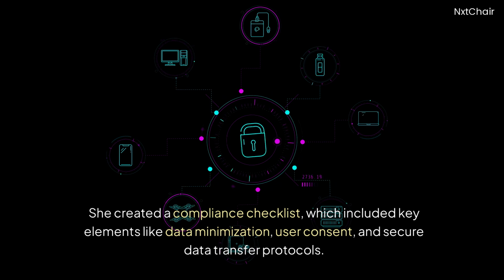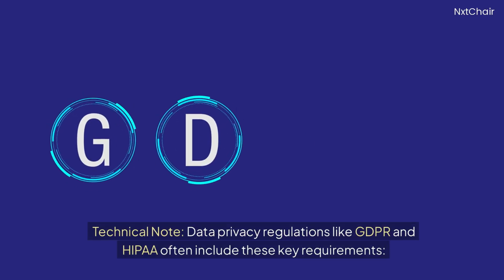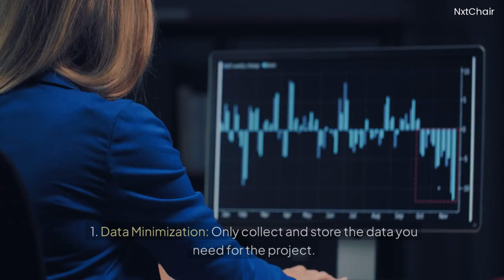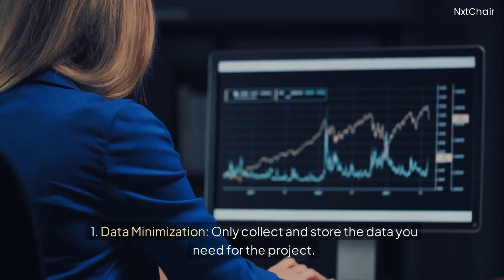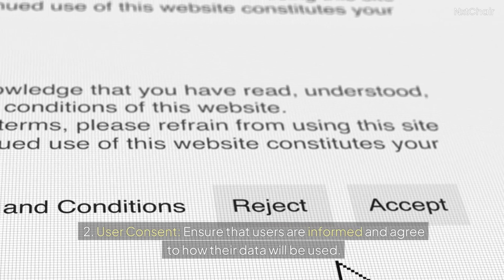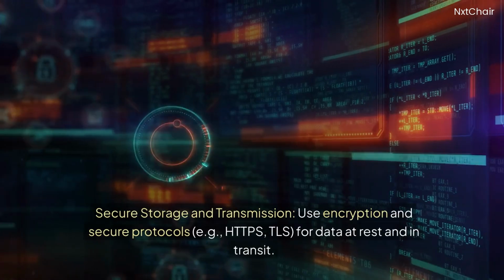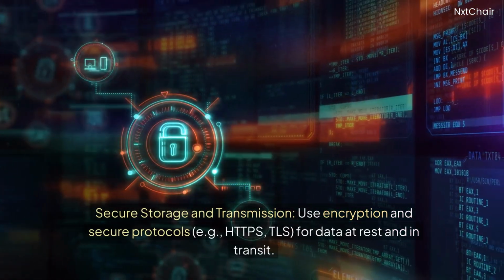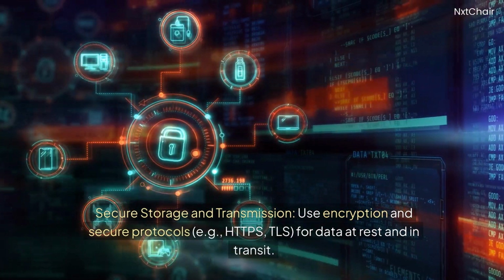How to Manage Data Privacy and Compliance Risks in IT Projects: Essential Strategies for Success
Join us for an in-depth exploration of how to manage data privacy and compliance risks in IT projects, ensuring data security and regulatory success. 🚀

Data privacy and compliance are critical challenges for IT projects, especially with regulations like GDPR, HIPAA, and CCPA. Failure to address these risks can lead to costly fines, data breaches, and reputational damage. In this video, we follow Sarah, a project manager, as she navigates these challenges and learns essential strategies to protect sensitive data and ensure compliance.

🔑 In this video, you’ll learn:
✅  How to identify and understand data privacy regulations for your project
✅  Securing sensitive data with encryption and access control
✅  Educating your team on compliance best practices
✅  Continuous monitoring and auditing for regulatory compliance
✅  Creating an incident response plan to handle potential breaches

Whether you’re a project manager, IT lead, or security professional, these strategies will help you mitigate data privacy and compliance risks while safeguarding your IT projects.

Watch now to ensure data privacy and compliance in your IT projects!

Got a question? Drop it in the comments below, and I’ll respond with my thoughts and suggestions.

What additional topics are discussed in this video:
How to manage data privacy risks in IT projects
Compliance risk management for IT projects
Best practices for data privacy in IT
Understanding GDPR and HIPAA compliance
Securing sensitive data in IT projects
Risk mitigation for data breaches in IT
IT project compliance strategies
Protecting data privacy in IT systems
Creating an incident response plan for data breaches
Encryption and access control for secure data
Monitoring compliance in IT projects
Ensuring data protection in IT systems
How to implement GDPR compliance
Data privacy best practices for IT managers
Addressing compliance risks in IT projects
Preventing data breaches in IT projects
How to educate teams on compliance
IT governance and data security
Continuous compliance monitoring in IT
How to prepare for data privacy audits
Managing data privacy regulations in IT
User consent management in IT systems
Risk management for data protection
Technical safeguards for IT compliance
Ensuring IT project success with compliance strategies

📌  Time Stamps:
0:00 - Introduction
1:23 - Topic Introduction
2:09 - Understanding Data Privacy Requirements
4:01 - Securing Data with Encryption and Access Control
5:52 - Educating the Team on Compliance and Data Privacy
7:22 - Continuous Monitoring and Auditing for Compliance
8:52 - Preparing an Incident Response Plan for Data Breaches
10:09 - Conclusion